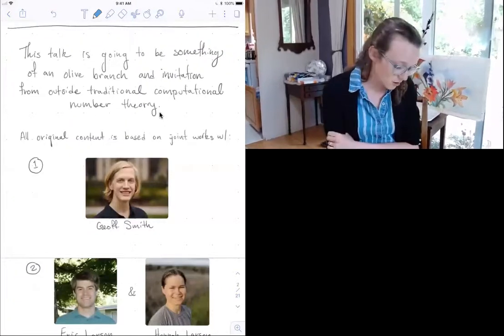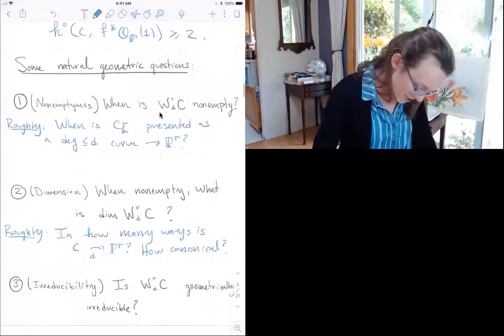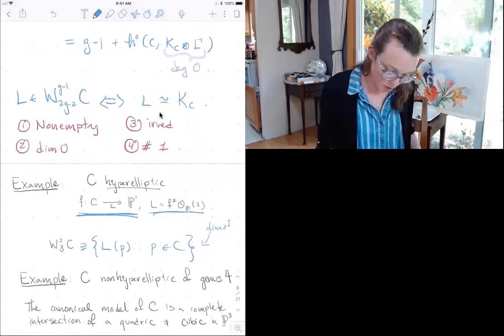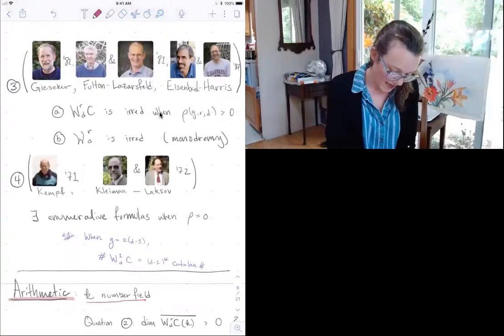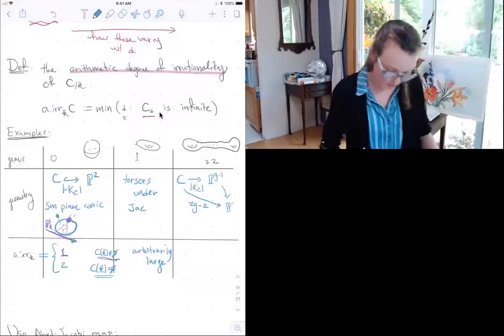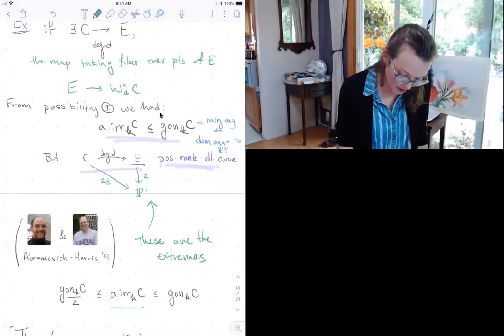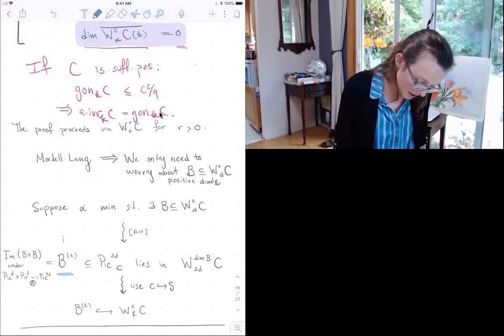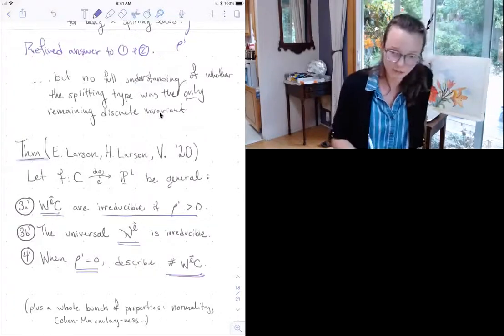Arithmetic and geometry of Brill--Noether loci of curves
Invited talk by Isabel Vogt at ANTS XIV